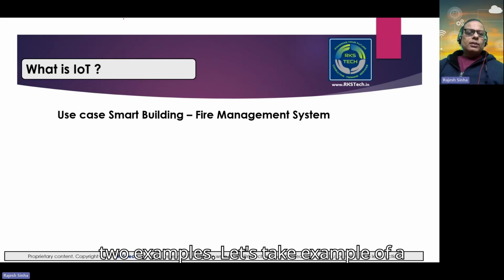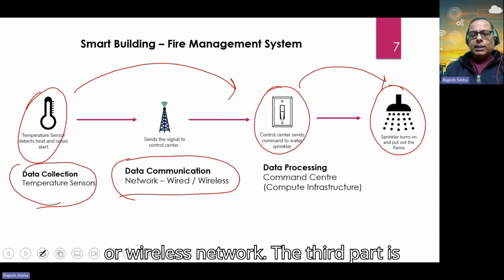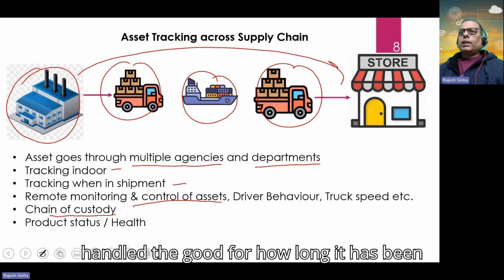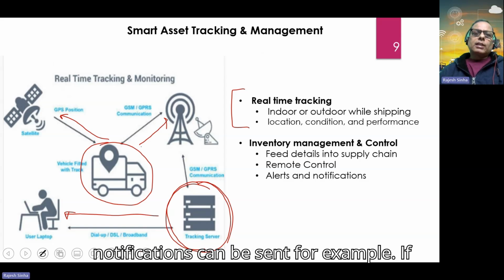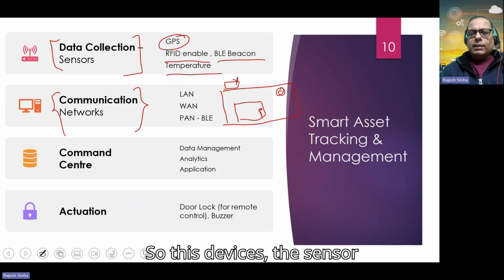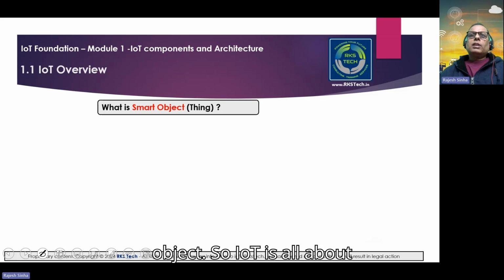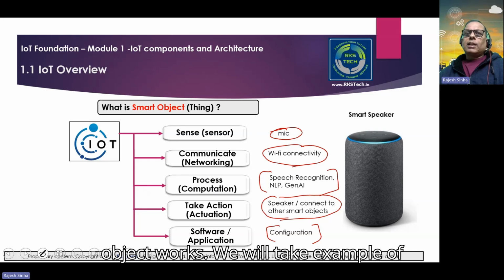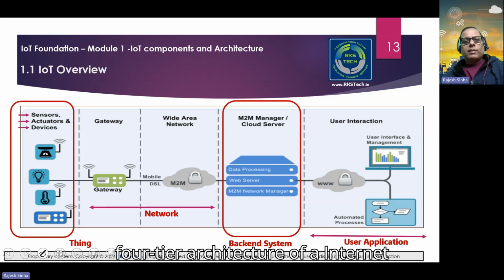2.0-IoT Overview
Deepen Your Knowledge of the IoT Ecosystem. Explore our IoT courses to gain hands-on expertise in innovative technologies.

Our IoT Course Levels
🔹 L0 - IoT Masterclass (Free) – A high-level introduction to the IoT ecosystem
🔹 L1 - IoT Foundation Certification (Paid) – Comprehensive insights into IoT fundamentals
🔹 L2 - IoT Advanced  (Paid)– In-depth, hands-on training with real-world applications

What’s Included?
✅ Pre-recorded lectures, presentation decks, and industry-relevant case studies for each module
✅ Access to a private tech community for networking and discussions
✅ 1:1 consultations with an expert for personalized guidance
✅ Live sessions led by an industry veteran (for instructor-led courses)
✅ Course repeat option – you can redo the course in any upcoming batch (for instructor-led courses)